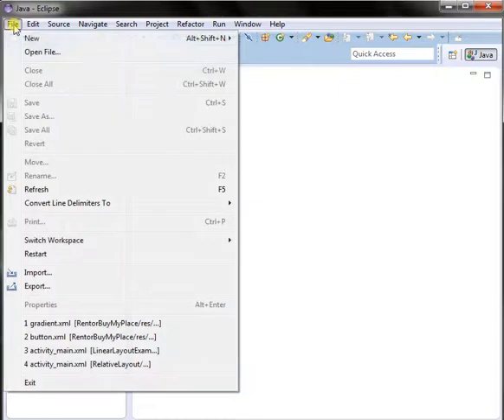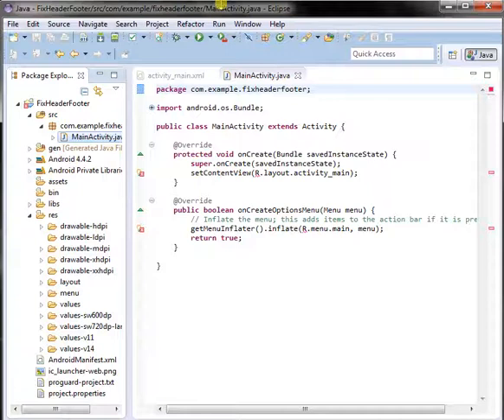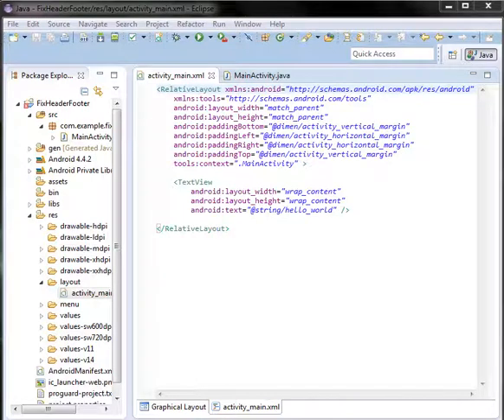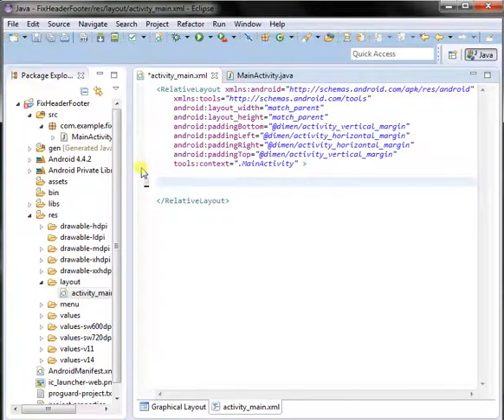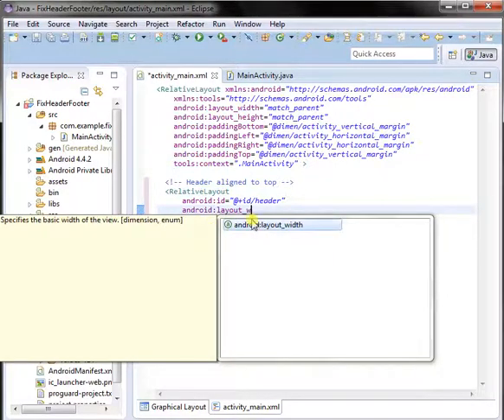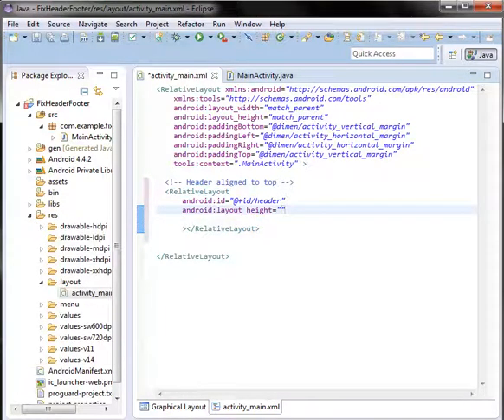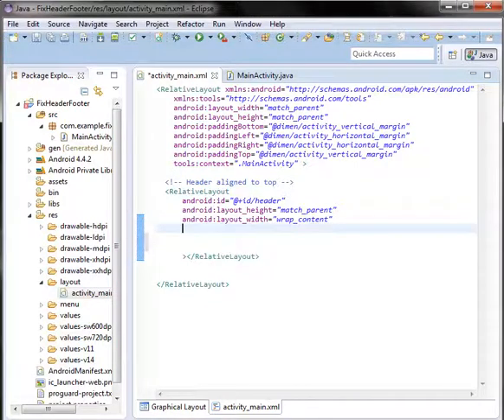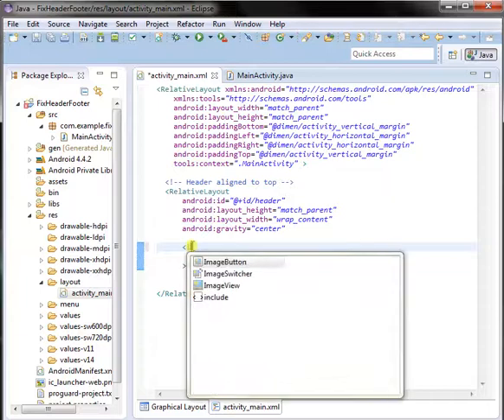Create Fixed Header and Footer in Android App Tutorial 1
Learn How to create a fixed header and fixed footer in an android application. A fixed header and footer in an android applications are an integral part which imparts various convenience to users and also give beautiful look.